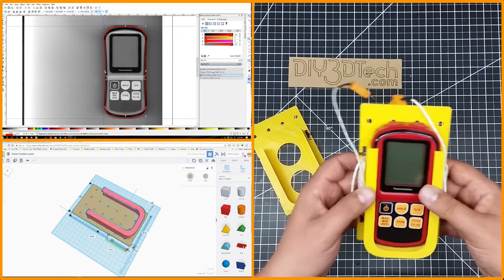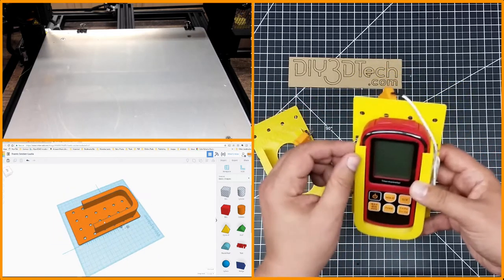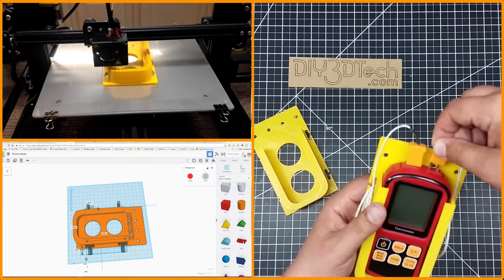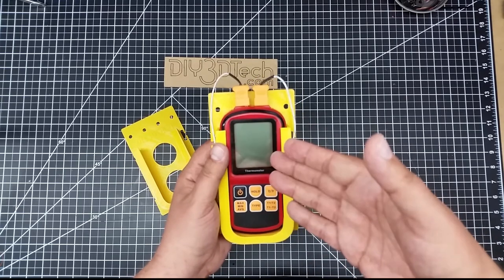3D Printed Projects - Pegboard Holder for 2 Channel Thermometer!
for more information on this and many other projects! In this episode we will continue the quest to organize the shop, and I going to show you how we designed this pegboard mounted holder for our GM1312 Digital Thermometer 2 Channel Temperature Meter.

What you don't have one of these, click here to solve that Problem:

Major Favor: if you make one of these please post a MAKE Thingiverse and share it with the community :-) .

Please follow us on Thingiverse and give this a like if this came in handy and for more information on this project, please visit us as well as subscribe to our YouTube Channel along with a visit to our drone site and YouTube channel

If you are looking for one of a kind swag shop for yourself or a Maker Geek friend, visit our swag shop for unique 3D Printing, Laser Cutting and CNC swag!